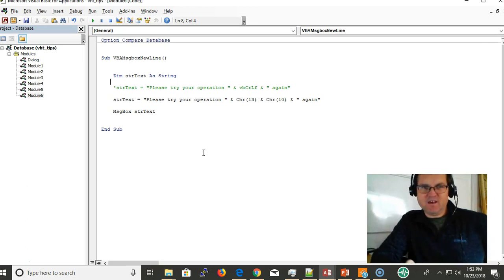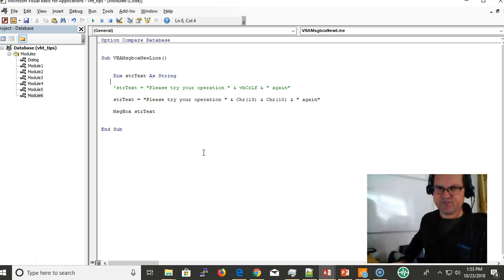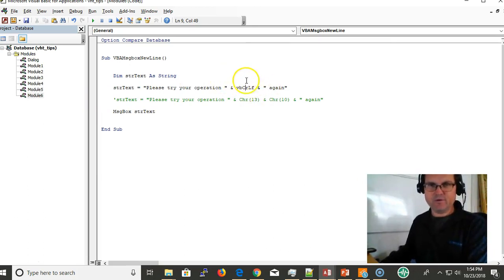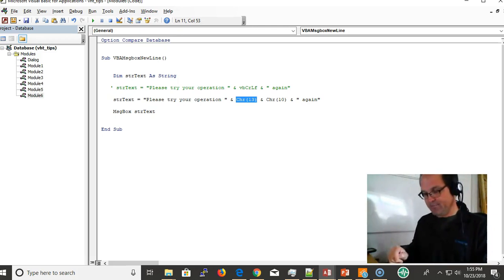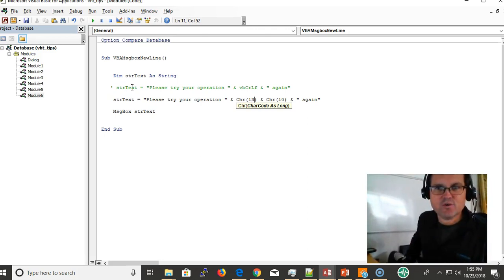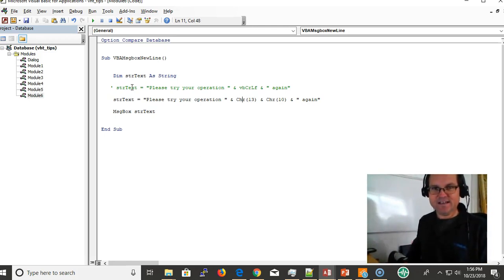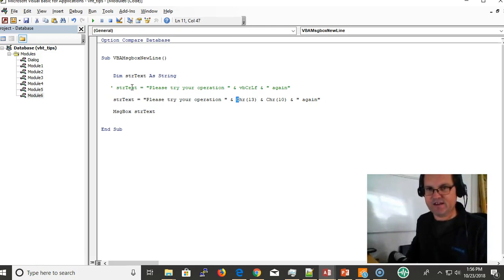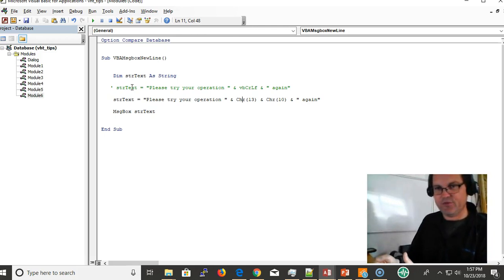A VBA Msgbox New Line Example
This video will show you A VBA Msgbox New Line using character codes to your vba message box. Get the code at: